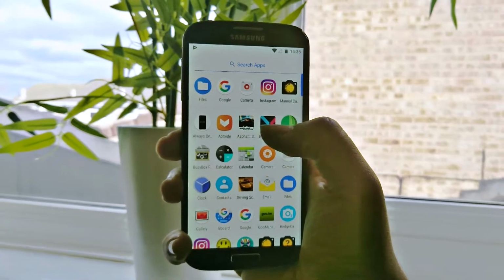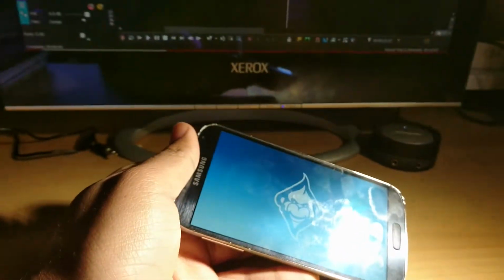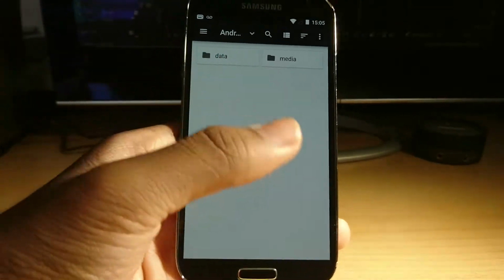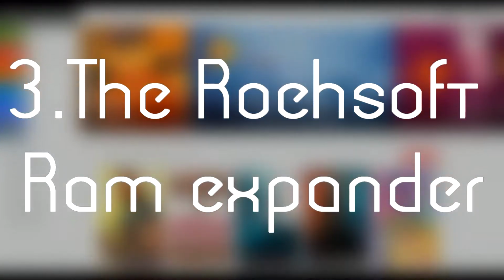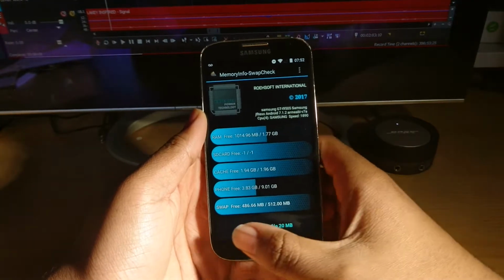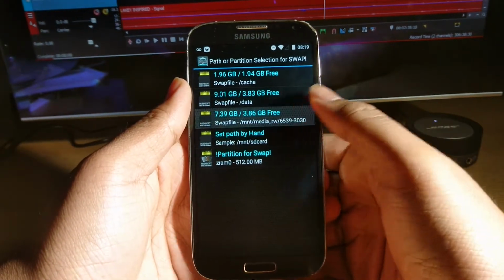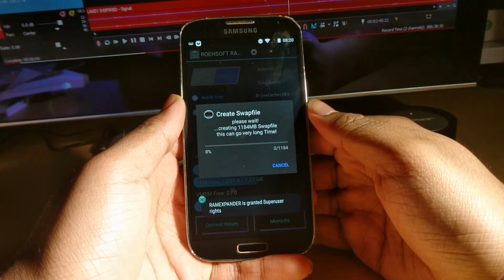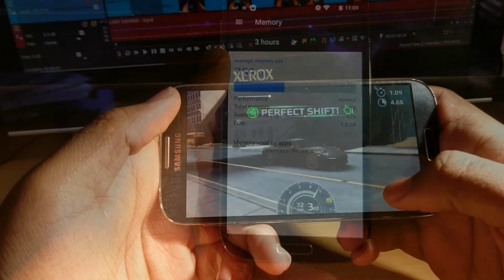How to Increase RAM on android.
In this video, I am going to show you how to increase the RAM on any android device, for a smooth and seamless experience. This requires root, so make sure that your device has been rooted, beforehand.